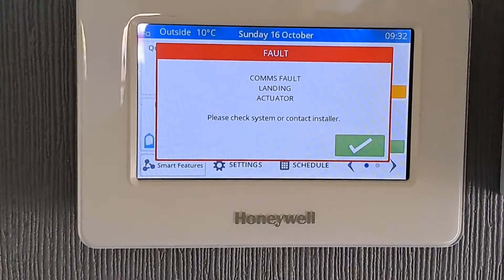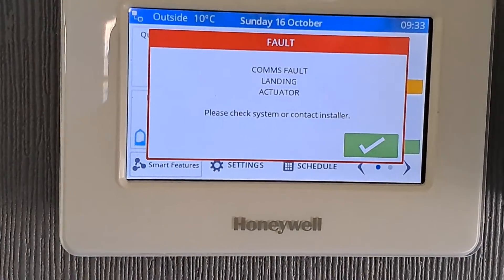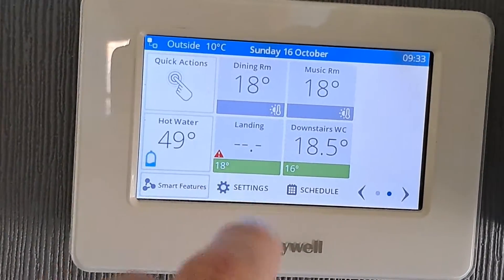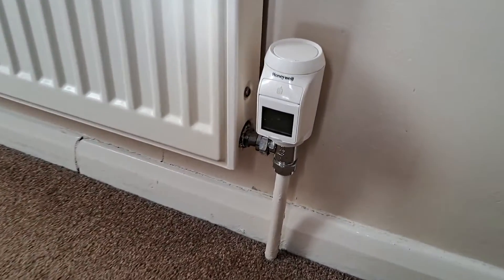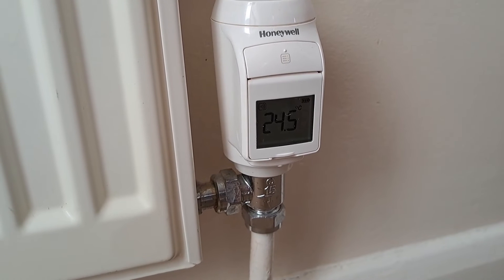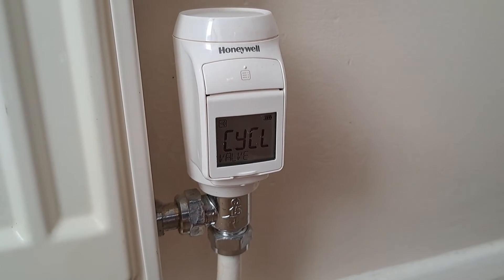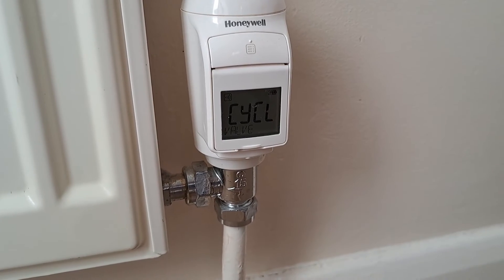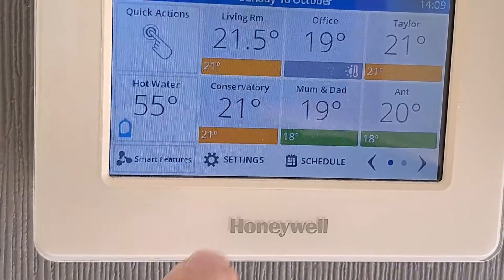Honeywell Evohome Comms Fault (example #2) - How to change batteries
Honeywell Evohome Comms Fault (example #2) normally occurs when the batteries are flat, this video shows how to change the batteries in an HR92 smart TRV (thermostatic radiator valve).